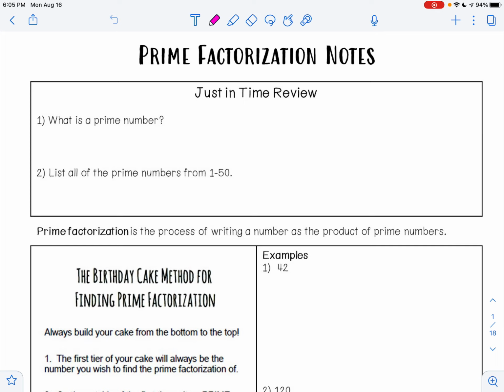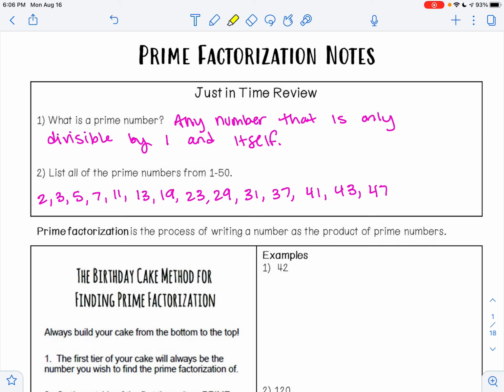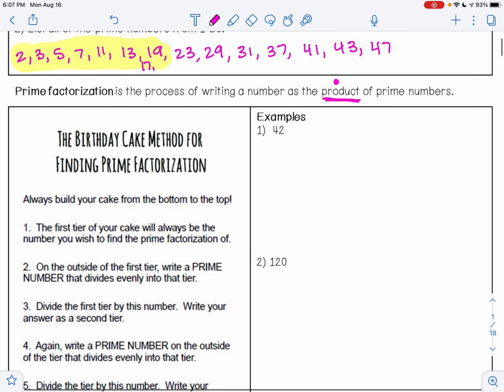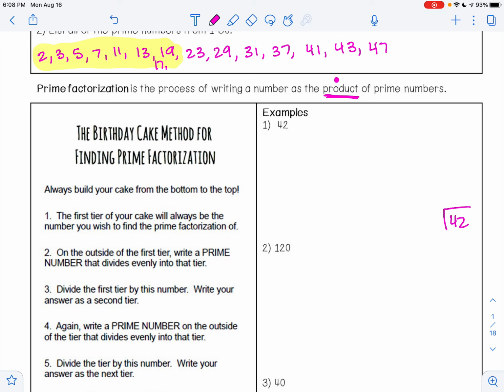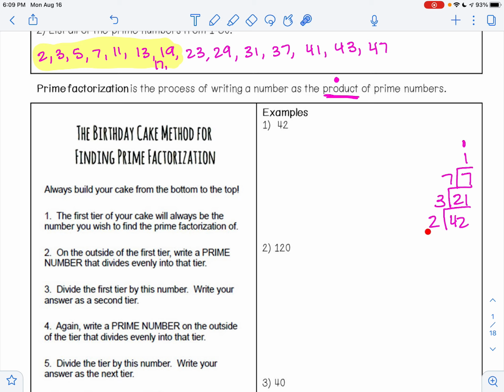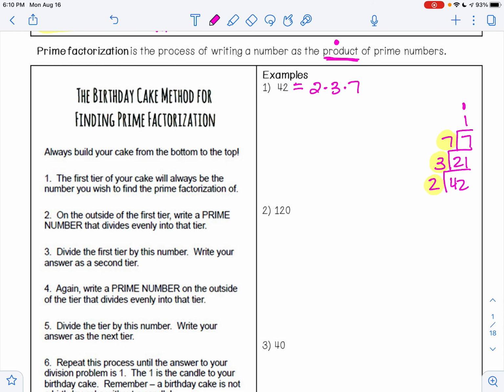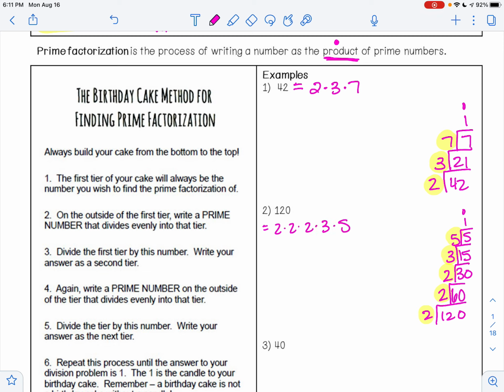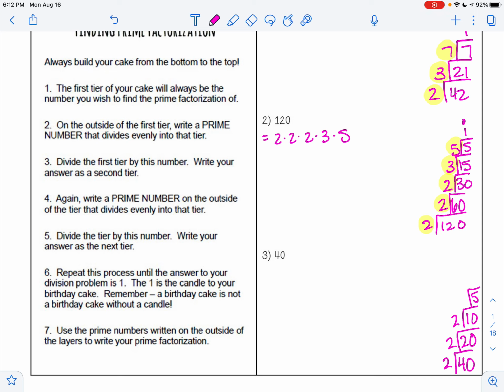Prime Factorization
In this video I will show you how to find the prime factorization of a number using the division of primes method (birthday cake method).